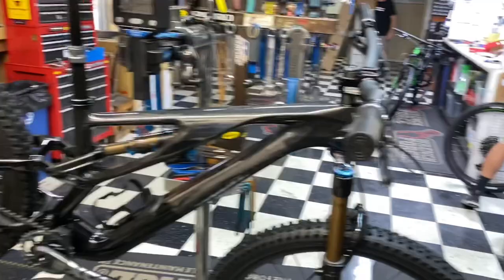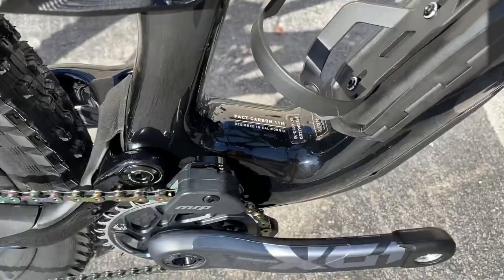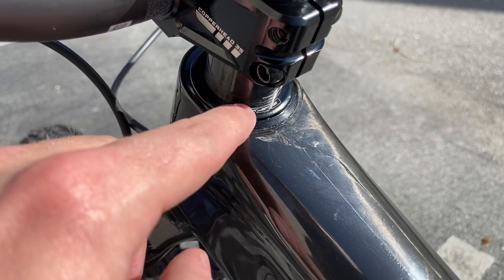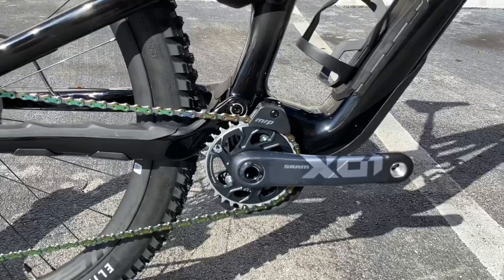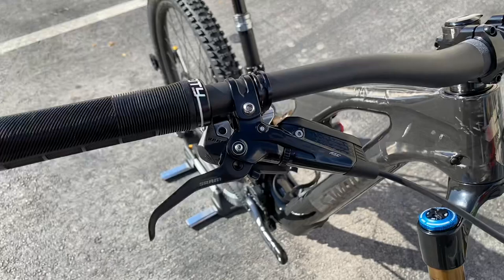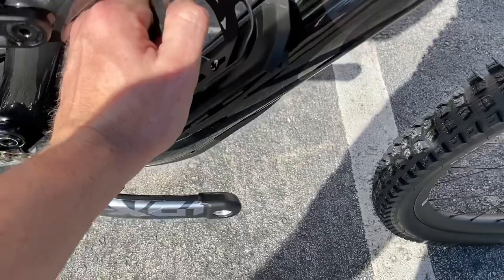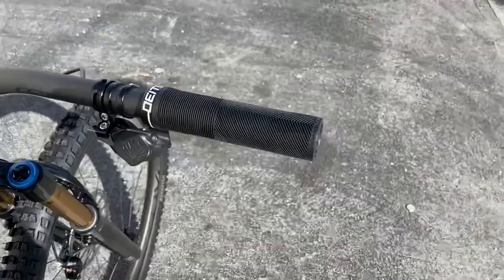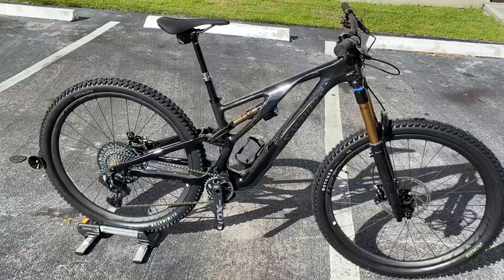2021 Specialized S-Works Stumpjumper EVO *WEIGHTS/NEW FEATURES* (FLIP CHIP) MULLET BIKE? FULL DETAIL